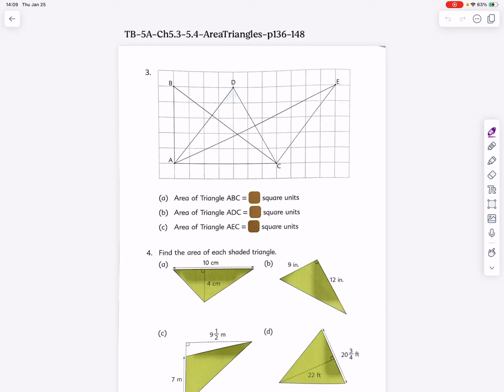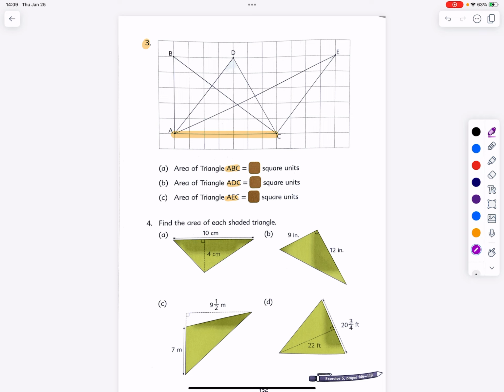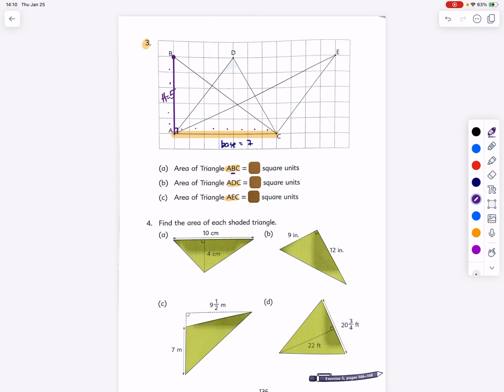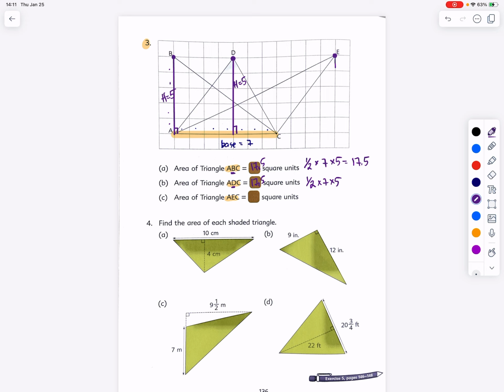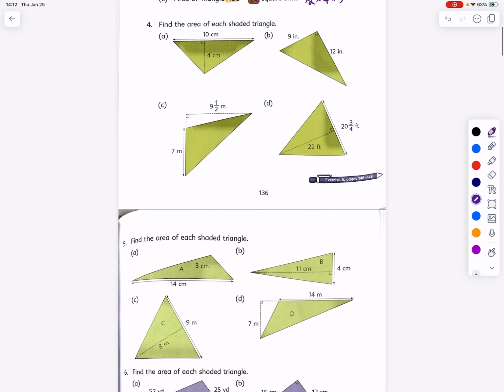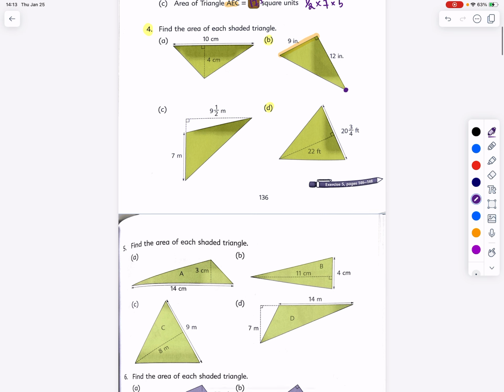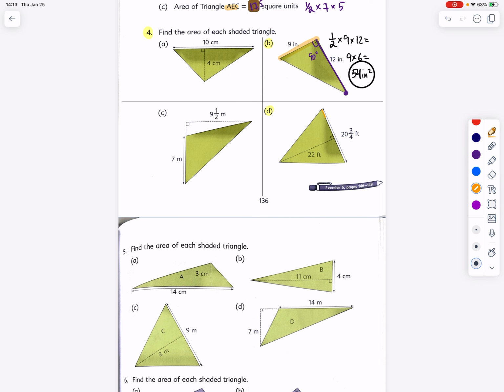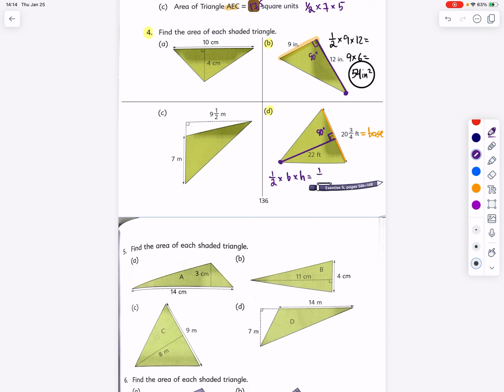5.3 - How to correctly find base and height in triangles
Singapore Math Grade 5 Geometry - Unit 5.3 - Area of Triangles. How to correctly find based and height.